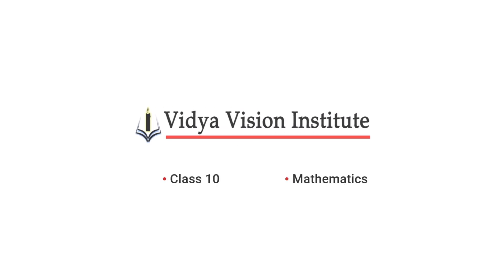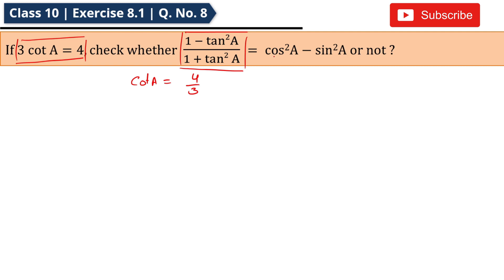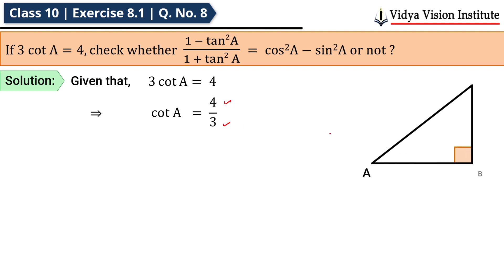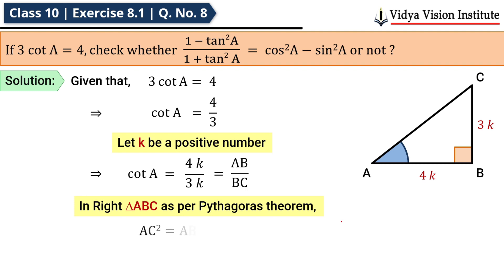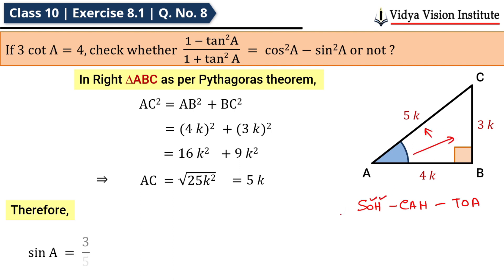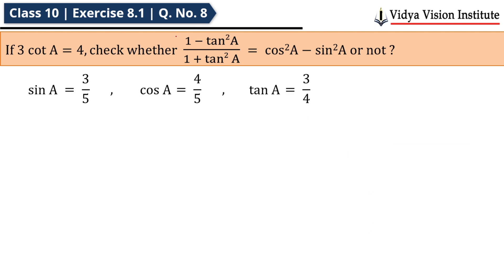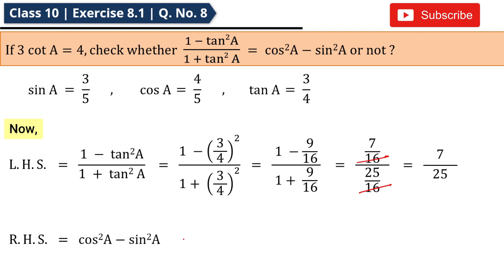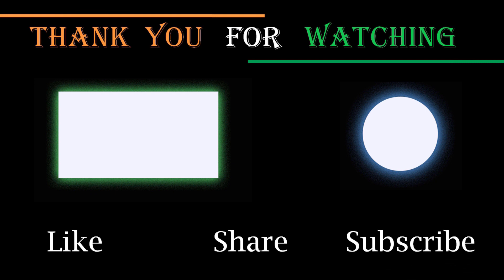Class 10 Maths, Exercise 8.1 - Q 8 🌟 Trigonometry 🌟 NCERT, CBSE 🎯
About Vidya Vision Institute:

Hi, 🙋‍♂‍Myself Himanshu Gupta & this is my channel ▶️ Vidya Vision Institute ▶️. I just love ❤ mathematics 🧮 & science 👨‍🔬🧪. Here on my channel, you will find quality video lectures 👨‍🏫 which will help you to achieve your academic goals🎯 Hope you'll like my videos.

Happy Learning!!

⏱ Time Stamps: ⏱

00:00 – Intro
00:10 – Understand the Question
00:53 – How to solve it
01:19 – Solution